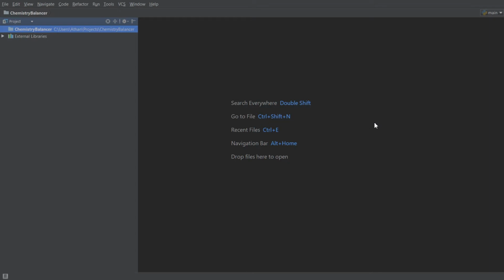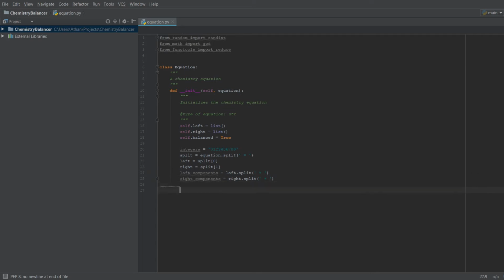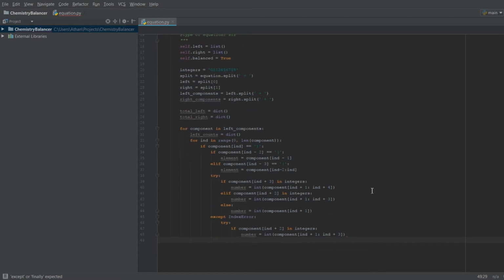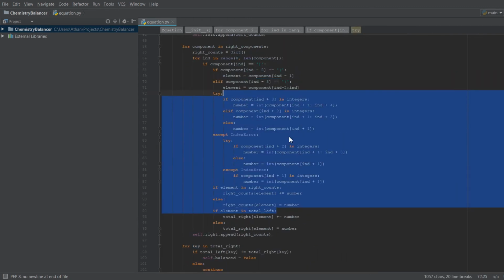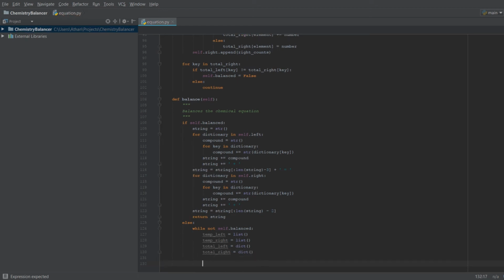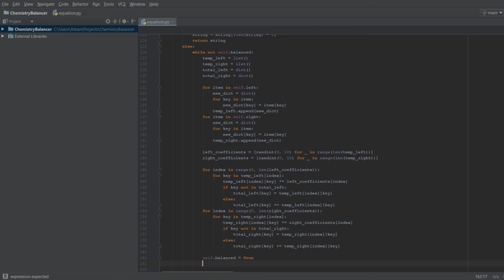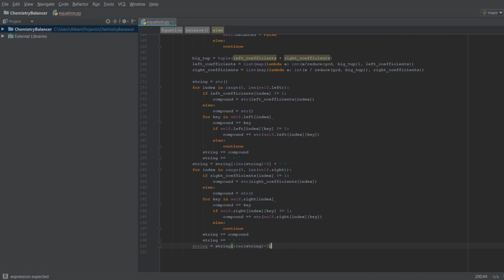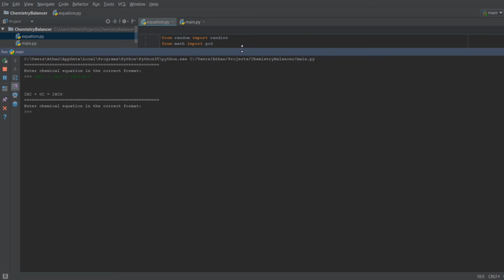How to Program: A Chemical Reaction Balancer in Python